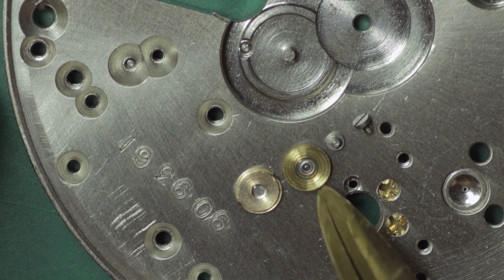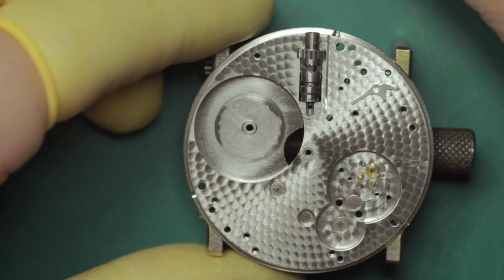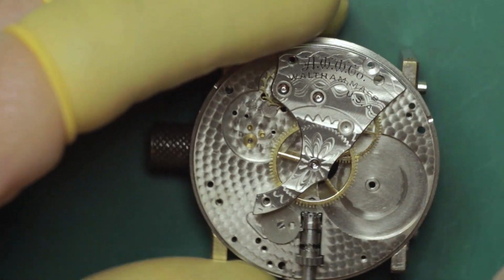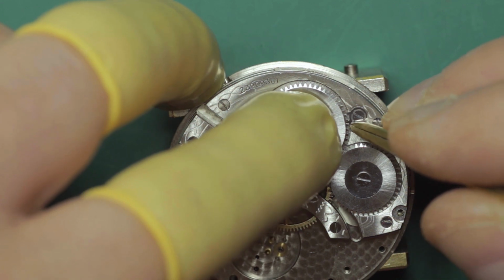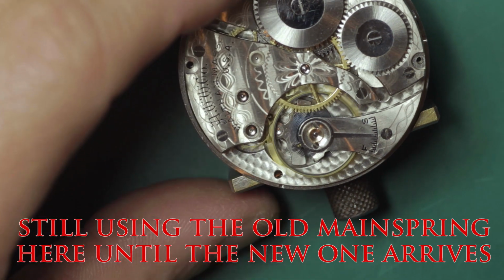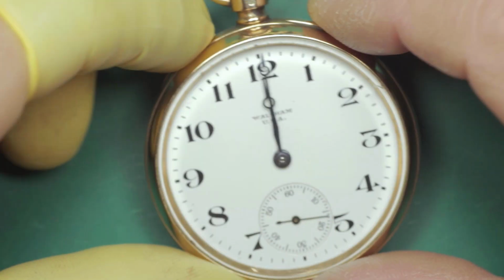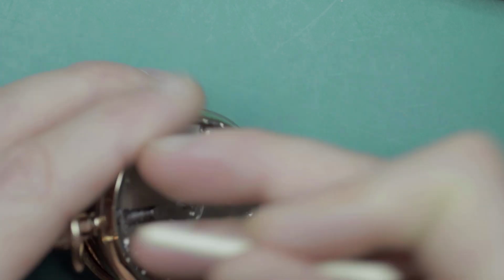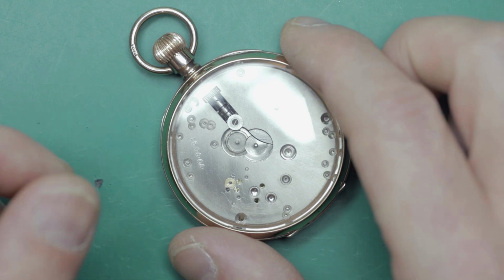Waltham Part 2 Massachusetts Pocket Watch Reassembly & Faults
Waltham Massachusetts Pocket Watch Reassembly & Faults